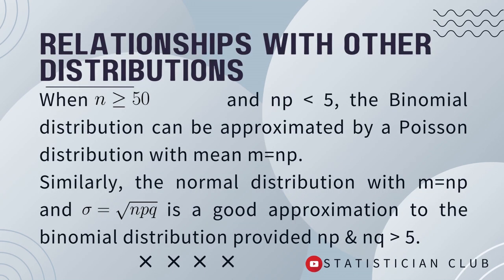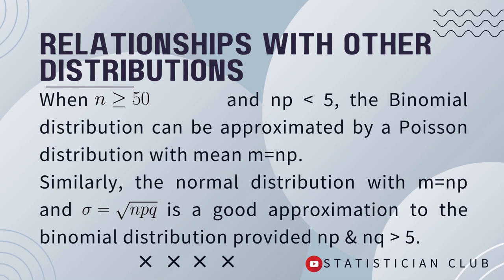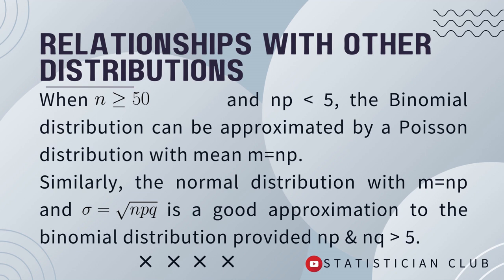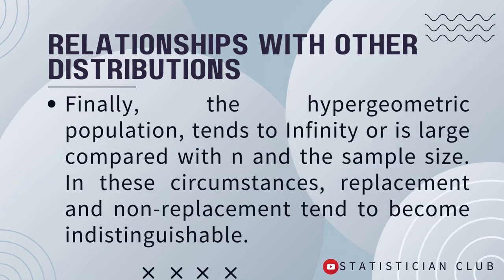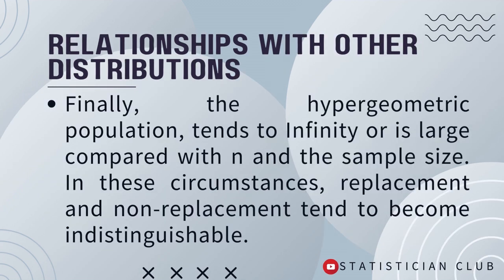Relationship of binomial distribution with other distribution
# Statisticians Club, this video explain the Relationship of binomial distribution with other distribution